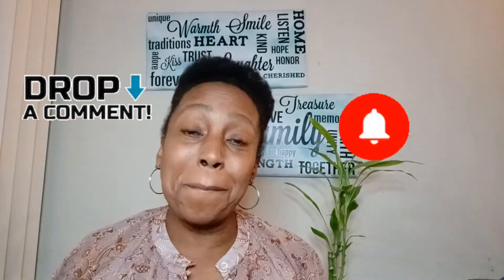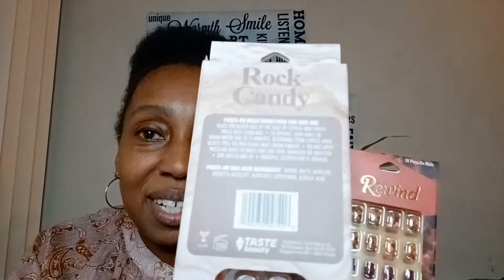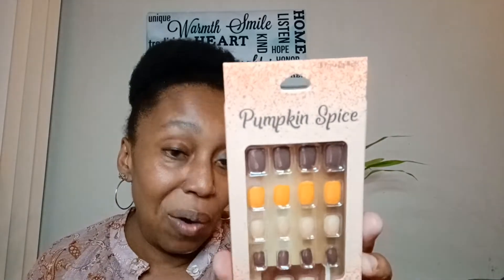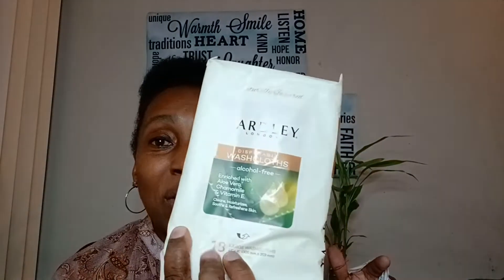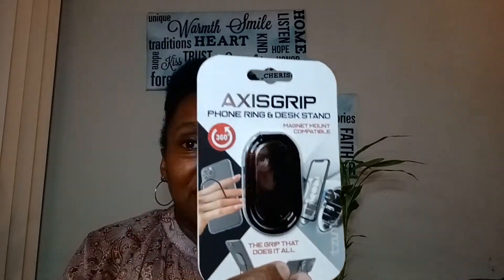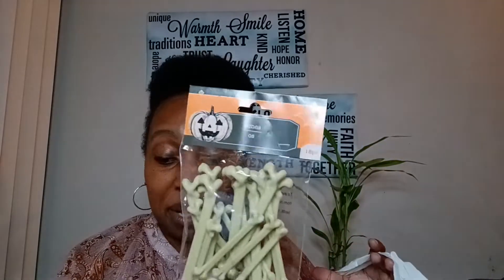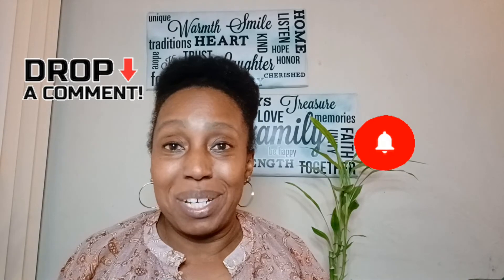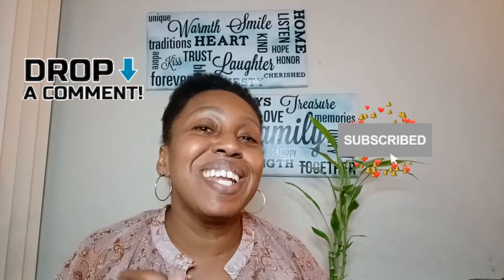Dollar Tree Haul | FALL VIBES | 2022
Hi DTS family!! Welcome back to the channel 😀! New Dollar Tree haul, FALL VIBES. Check out the new fall nail collection,  amazing designs and colors. Also, check out some of the new beauty finds.